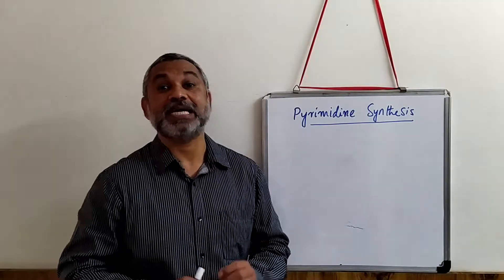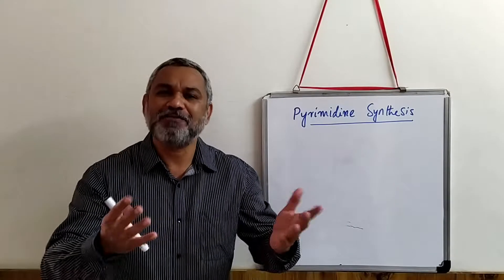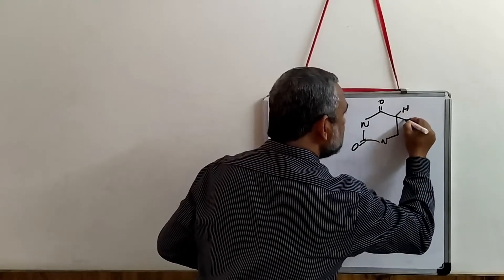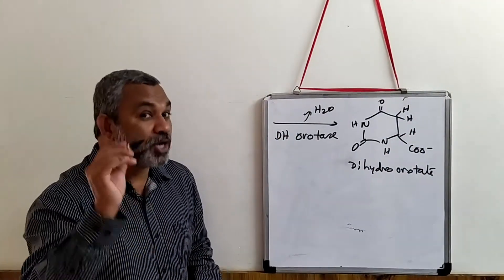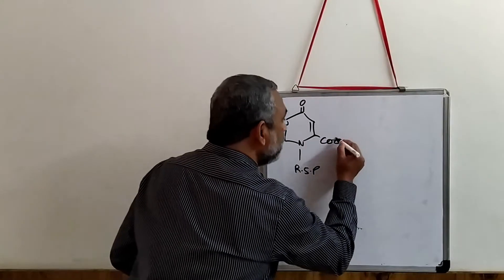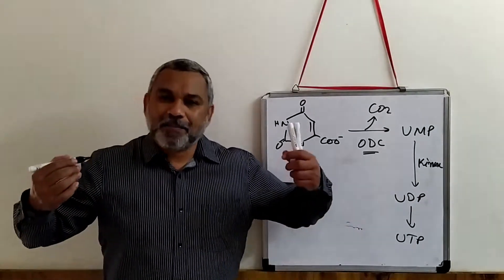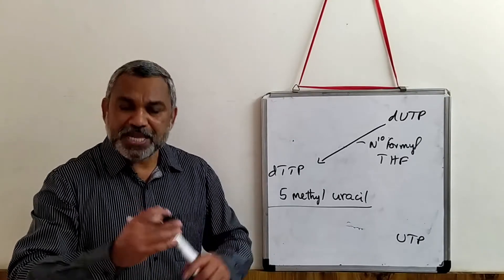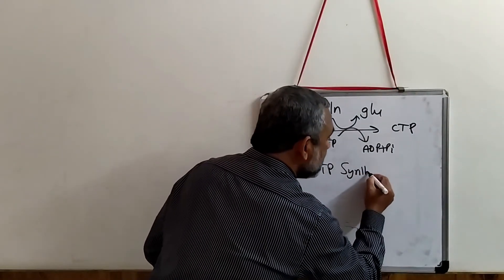Synthesis of pyrimidine nucleotides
Ref. Biochemistry by Thomas Devlin